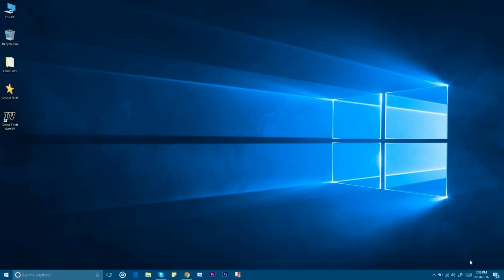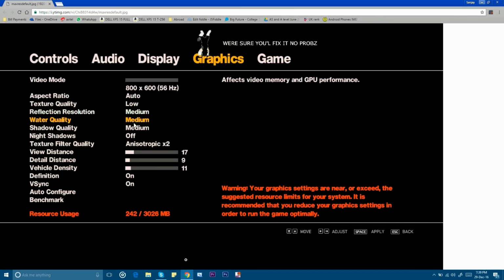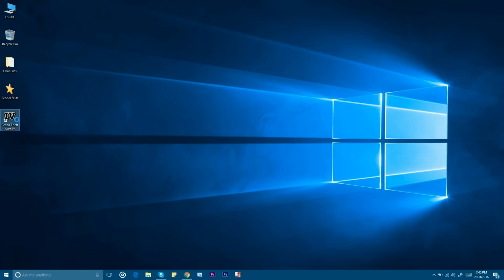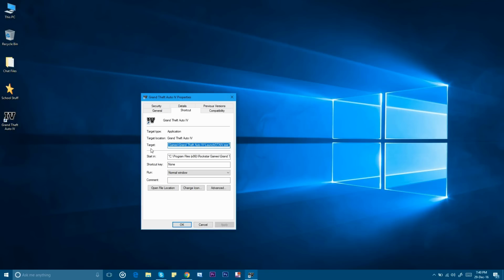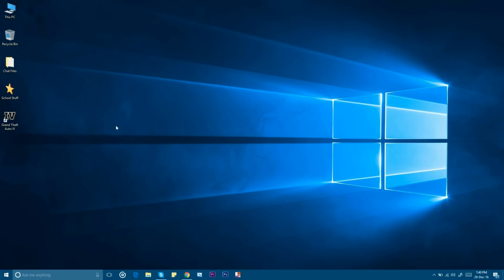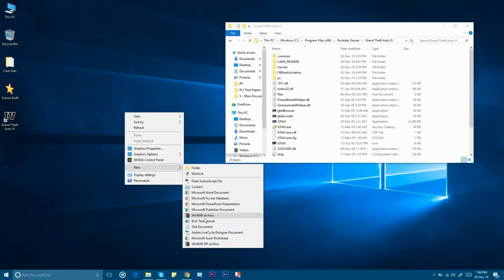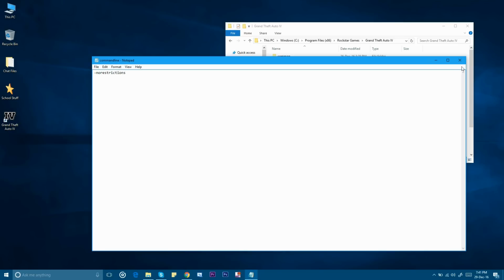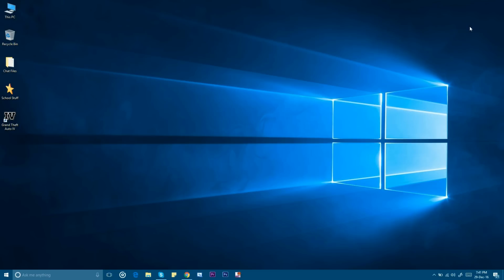GTA 4 - Fix Graphics Warning Exceeds Problem 100% - Windows 10/8/7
⚙️ Use ONE method ONLY
⚙️ DO NOT USE BOTH METHOD AT SAME TIME IT WONT WORK.

⚙️ Commandlines used in video:
-availablevidmem 80.0
-norestrictions

►JaypeHD◄